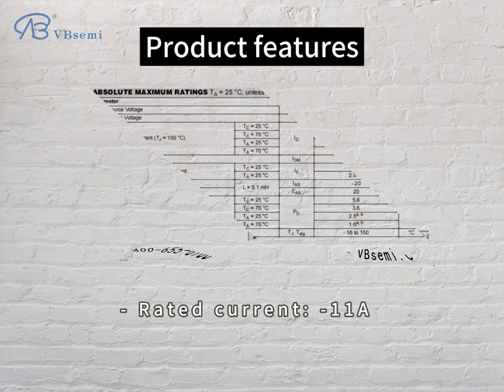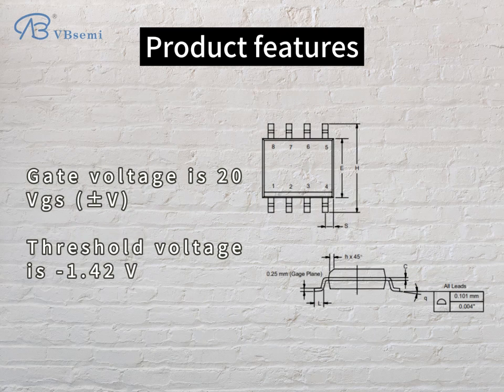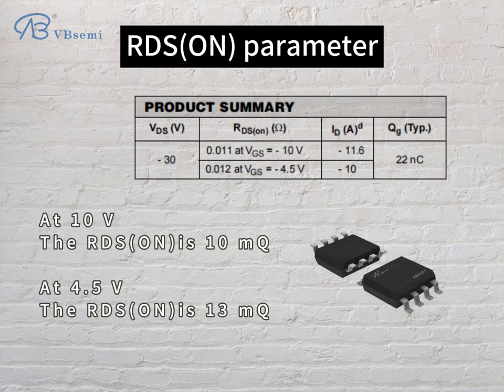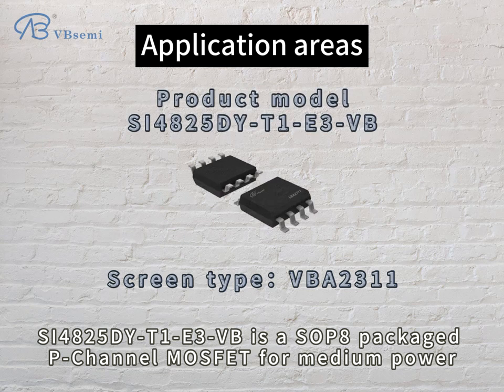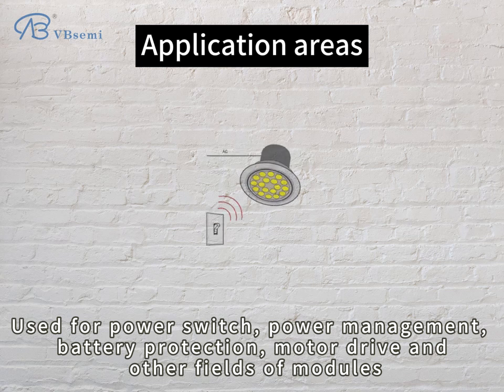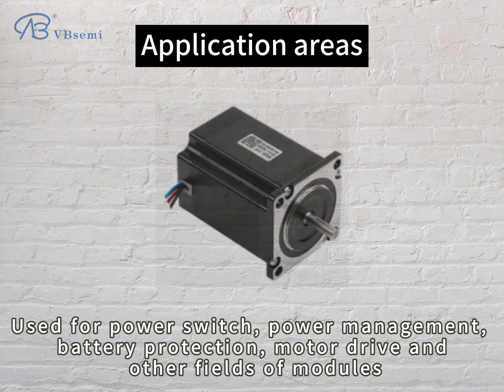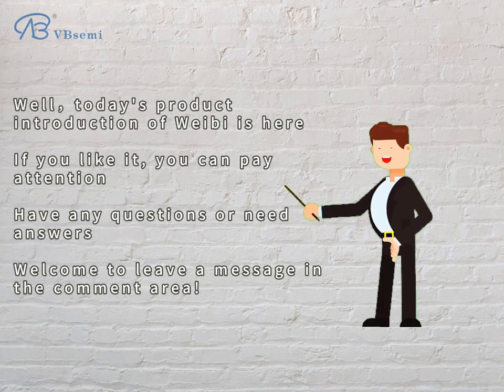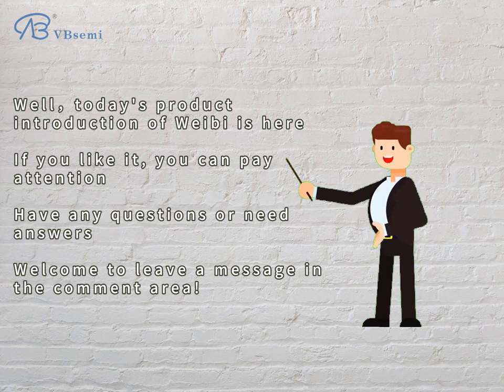SI4825DY-T1-E3-VB A P-channel SOP8 package MOS tube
"Detailed parameter description:
  - Model: SI4825DY-T1-E3-VB
  - Silk screen: VBA2311
  - Brand: VBsemi
  - Package: SOP8
  - Channel type: P-Channel

  Application Introduction:
  SI4825DY-T1- E3-VB is a SOP8 The packaged P-Channel MOSFET is suitable for medium power and medium voltage switching power supplies and power amplifier designs.

  Fields of use and functions:
  1. Power switch: In medium power power switching circuits, it is used to control the on and off of the power supply, and is suitable for electronic equipment, communication equipment and other fields.
  2. Power management module: used to improve the efficiency and stability of the power system, and is widely used in various electronic equipment.
  3. Battery protection: In the battery management circuit, it is used for battery charge and discharge protection to prevent overcharge and overdischarge.
  4. Motor drive: In motor control circuits, it can be used to achieve efficient drive of medium-power motors and is widely used in industrial and automotive electrification fields.

  Precautions for use:
  1. Strictly follow the electrical parameters and packaging information in the product specification.
  2. Consider heat dissipation in the design to ensure that the device operates within a safe temperature range.
  3. Pay attention to the matching of input and output voltages to prevent exceeding the maximum rating of the device.
  4. Ensure proper power and ground connections to ensure proper operation and prevent damage.
  5. Follow relevant ESD (electrostatic discharge) protection measures during use to prevent damage to sensitive components."